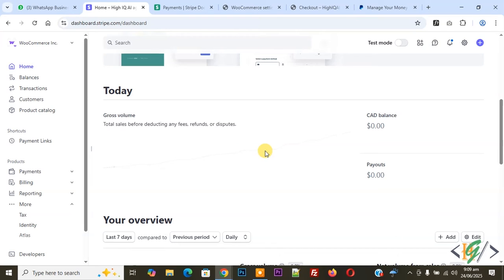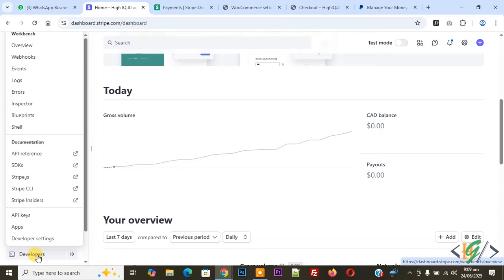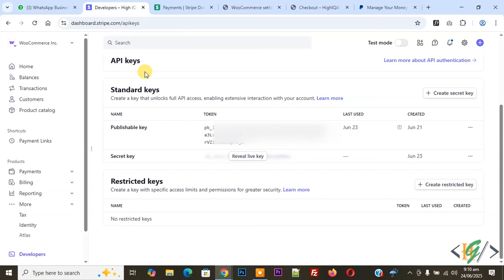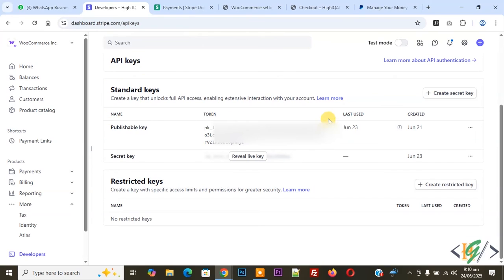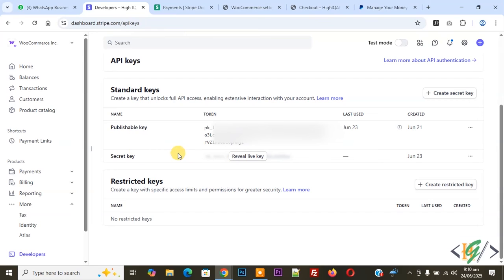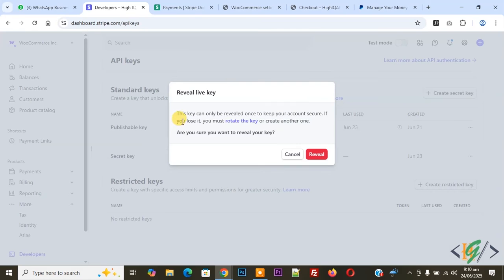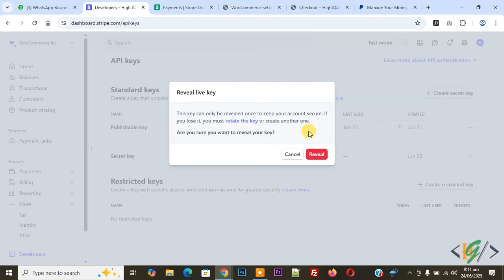How to Find Live Publishable Key & Live Secret Key in Stripe Account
In this tutorial for beginners you will learn how to find out live publishable and secret keys in stripe dashboard. So you can use both key for payment transaction purpose using stripe payment gateway in any website like html, php or wordpress. So by using live mode api key real transaction done, So when client purchase item / product from your website then client will make payment using their credit cards or debit card and after that you will receive payment / amount / price in your stripe account.